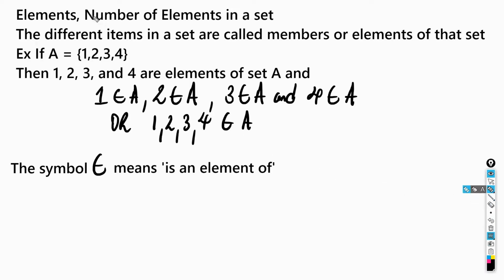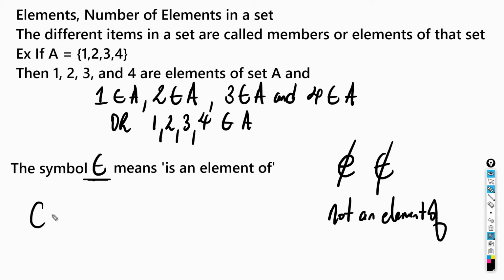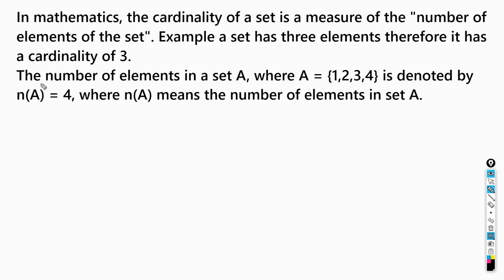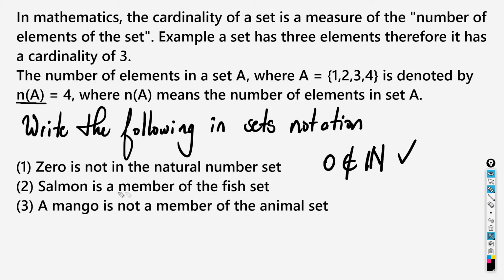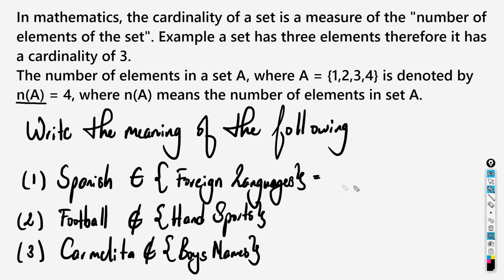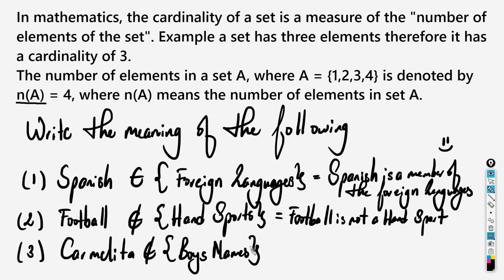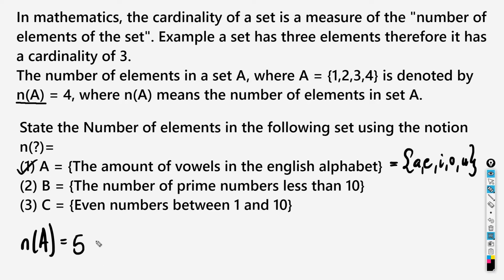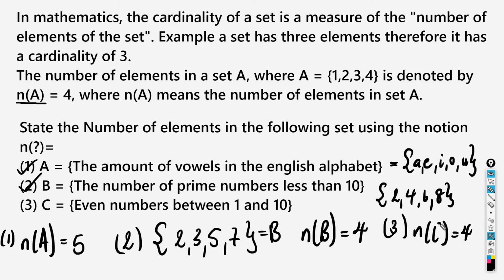Elements of a Set and Cardinality of a Set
Elements of a Set and Cardinality of a Set, A learning Objective from the CXC syllabus